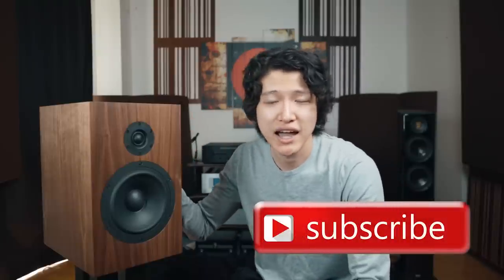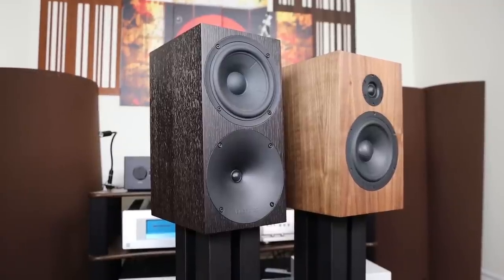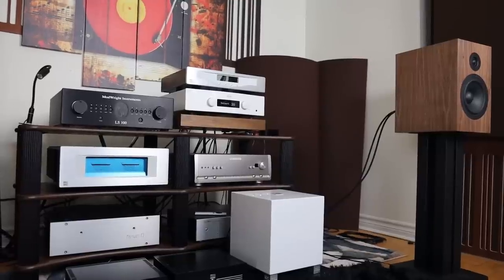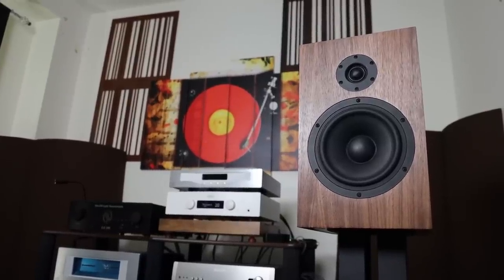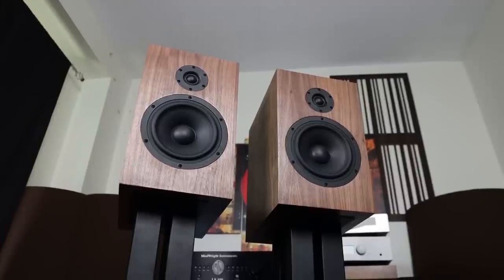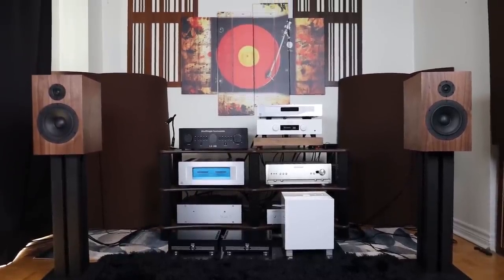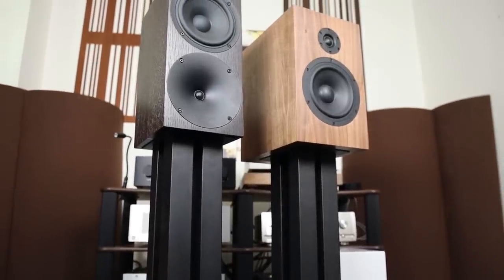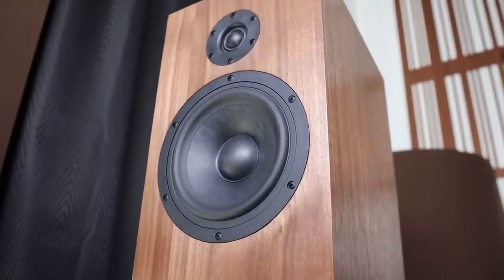The Best Speaker Award - Css Audio Criton 1TD DIY speaker review !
CSS Audio Criton 1TD speaker is simply one of the best audiophile speakers I've heard.

- Code: nbtstudio (85% and 3 extra month)

This speaker won the best speaker award. Best speaker award is a rare award given to products that show exceptional value and performance. It does not mean it is the best in world, we do not know which speaker is. It is merely an award fitting to our channel name " The Next Best Thing Studio. "

Inexpensive speaker stands